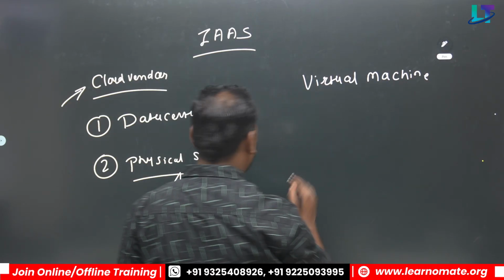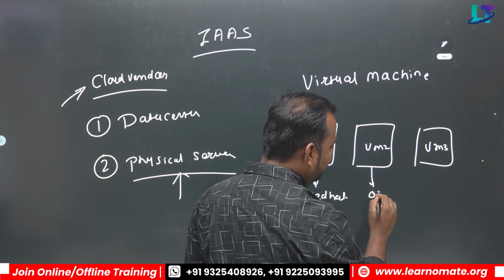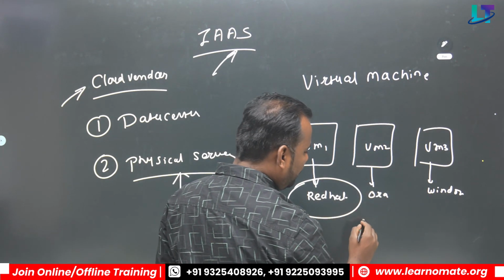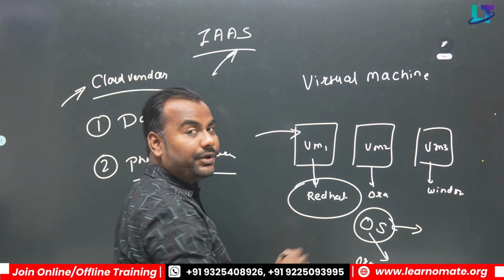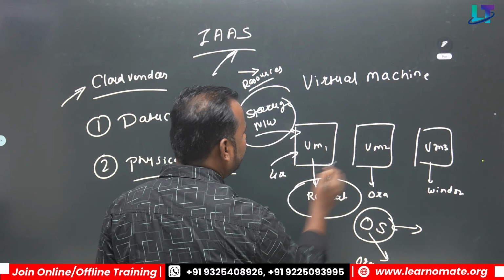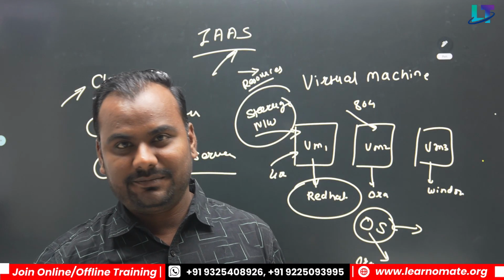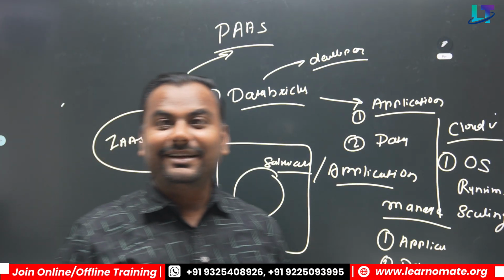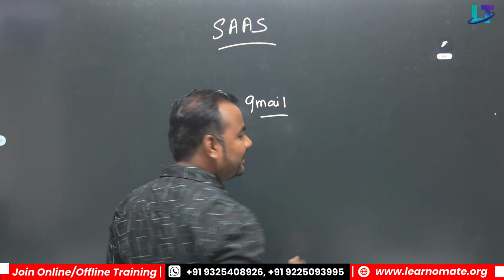Cloud Fundamentals Day 3: Cloud Categories | Learnomate Technologies